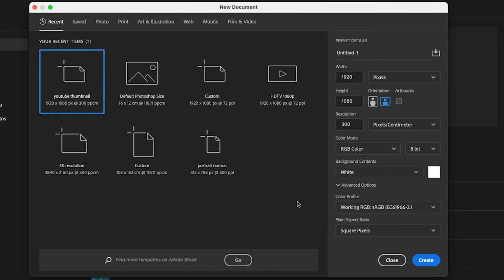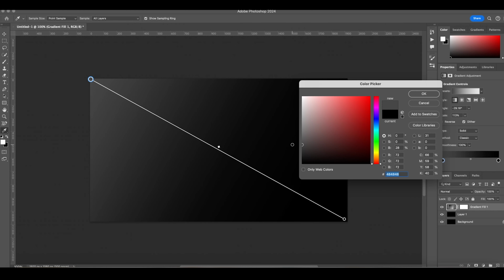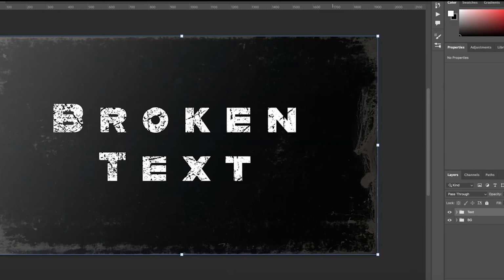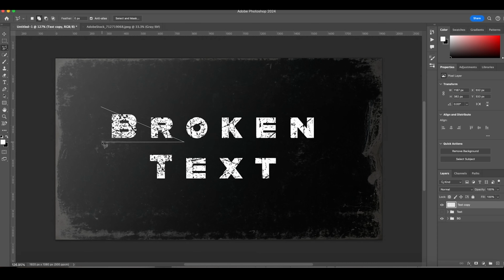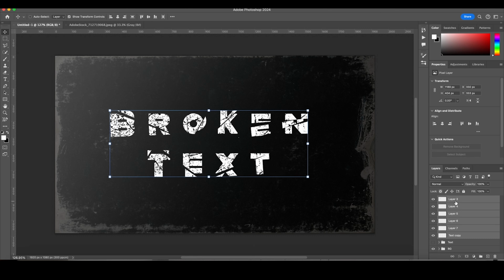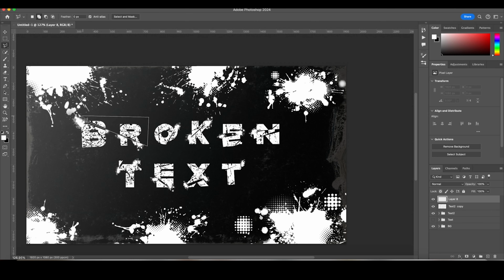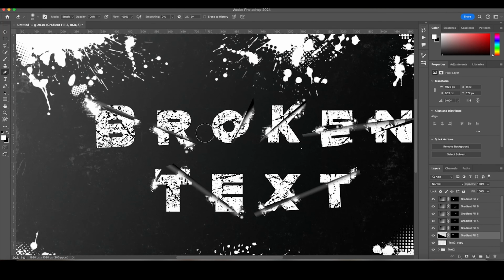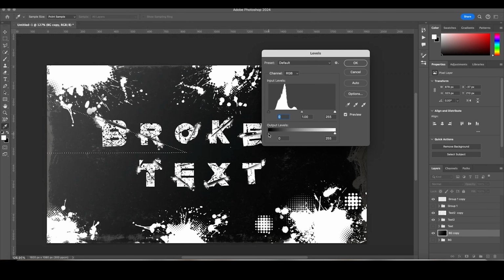Step-by-step process to create Stunning Broken Text in Photoshop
Welcome to Panax Education! 🎨✨

Unlock the world of creativity with our free Photoshop tutorials! Whether you're a beginner or looking to enhance your digital art skills, this channel is your go-to resource for mastering Photoshop.

🖌️ What You'll Find Here:

Step-by-step tutorials for Photoshop beginners and enthusiasts.
Tips and tricks to elevate your digital art and photo editing game.
In-depth lessons on photo manipulation, retouching, and more.
Creative projects and challenges to spark your imagination.

👩‍🏫 Why Learn with Us:

Free, accessible, and high-quality Photoshop tutorials.
Clear explanations and demonstrations for every skill level.
Join a community of fellow learners sharing their artistic journeys.